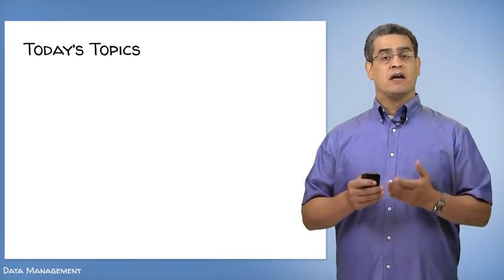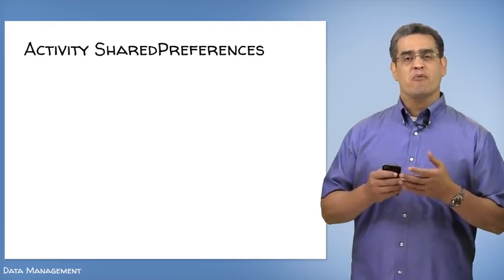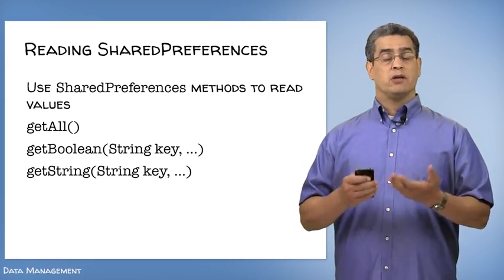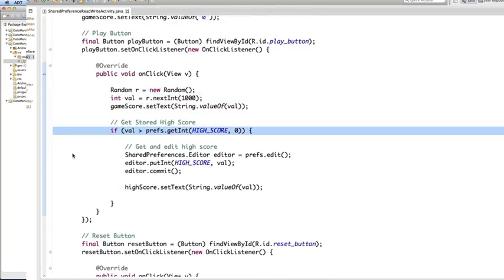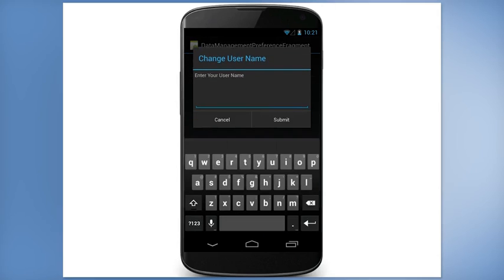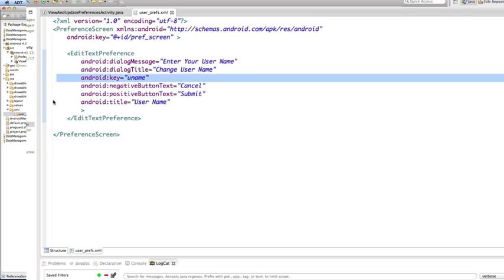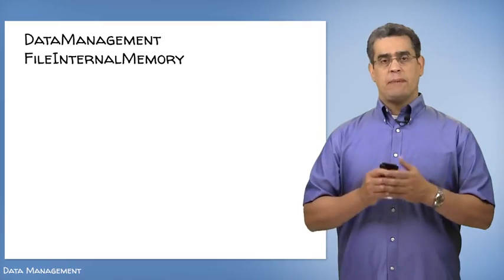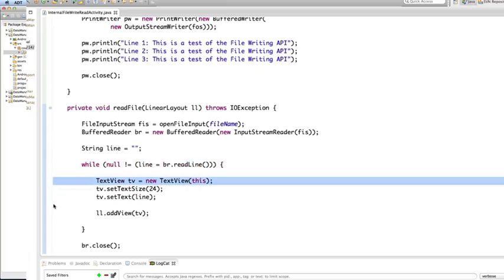5 5 Data Management Part 1 15 54